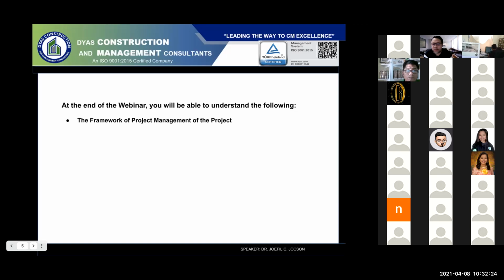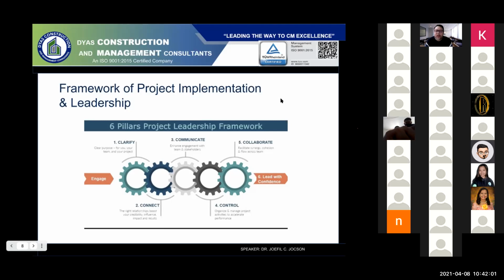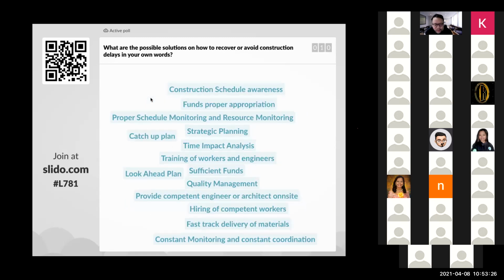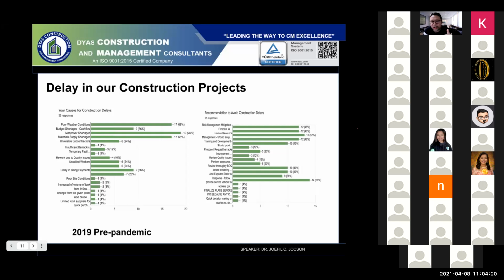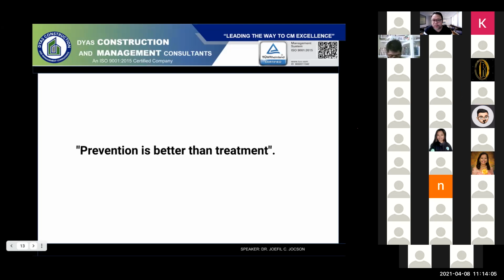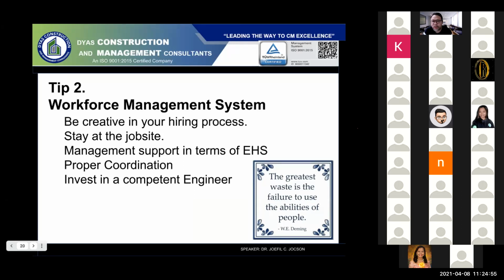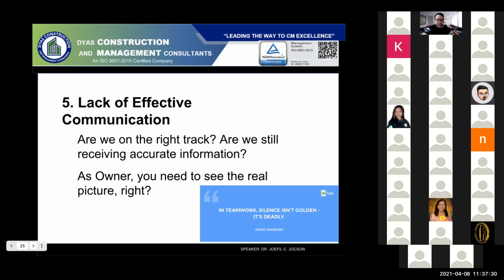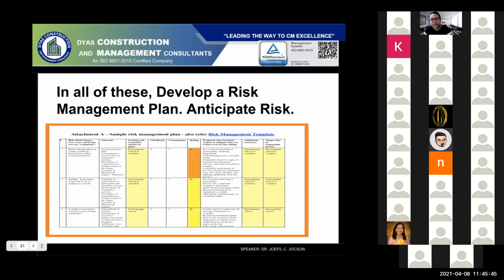Understanding Project Delays and Its Impact: Construction Management Webinar Series1:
Description Of the Training:

This Webinar series which is a collaboration of DYAS Academy and NEUST GS is a 6-month community or project based training that plays an important role as a training medium to harness the knowledge and skills of our project engineers, project architects, and contractors alike in connection with their project planning and implementation, leadership and management, and construction competency including inventory of skills, productivity enhancements, QAQC collaboration and communication to achieve the benefit and realization of business and project objectives.

The first of the webinar series is “Understanding, Analyzing Construction Delays: Impact to Successful Project Implementation this Pandemic", wherein we will tackle project clarity, network, communication , control and collaboration which is the basic framework of project implementation and leadership in the performance of mass housing construction projects plus we identify the top possible causes of delays (based on surveys) and its process-approach based corrective action

Objectives of the Training:

1. To understand the basic of project implementation and leadership.
2. To understand identify, and analyze the causes of construction delays.
3. To learn the possible corrective action of construction delays
4. To learn on how to avoid construction delays
5. To learn  how to achieve the timely completion of the project

DYAS CONSTRUCTION AND MANAGEMENT CONSULTANTS is ..
Managed by:
Dr. JOEFIL C. JOCSON, Civil Engineer